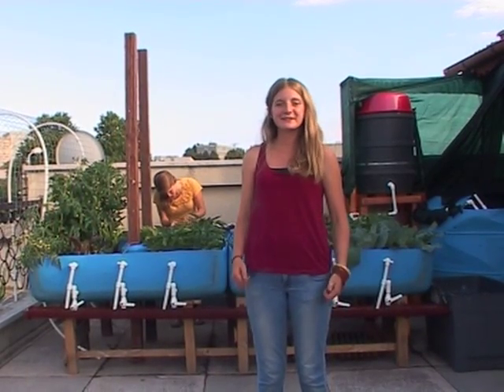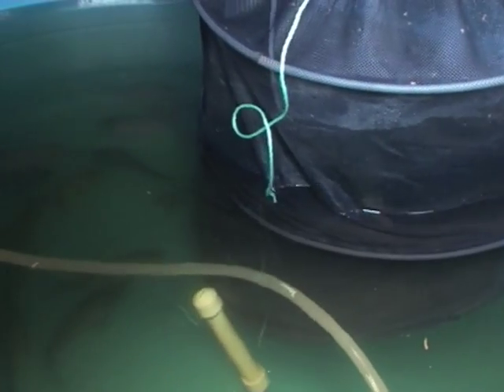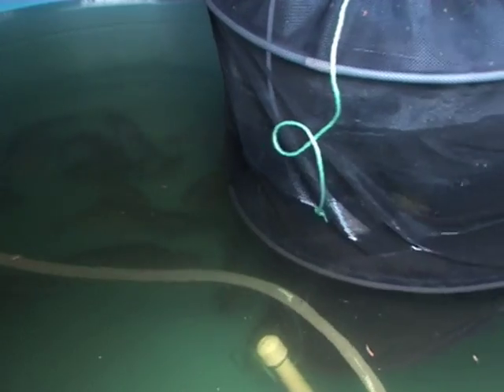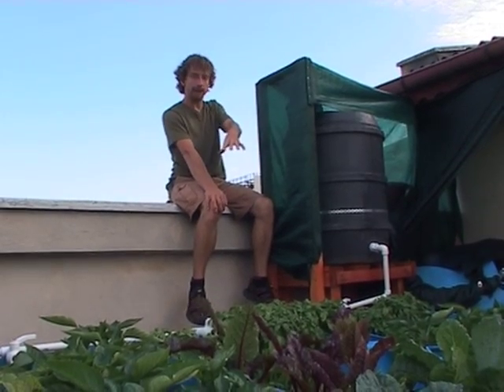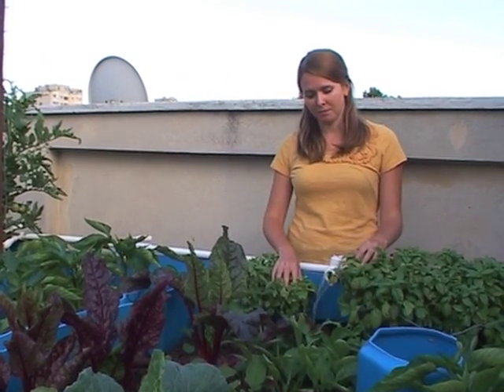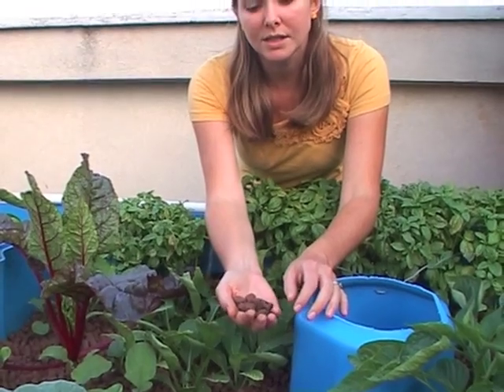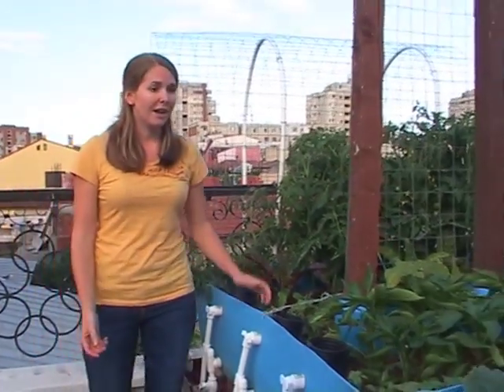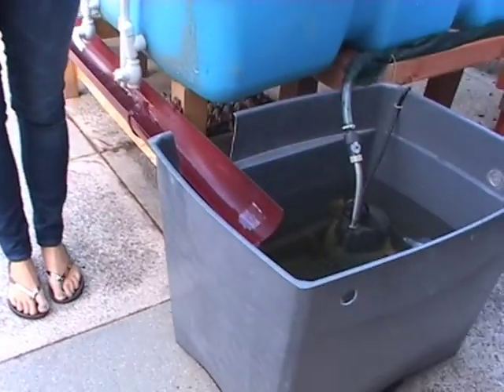Aquaponics system information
A short informational video about our system here at the YWAM base in Constanta, Romania.